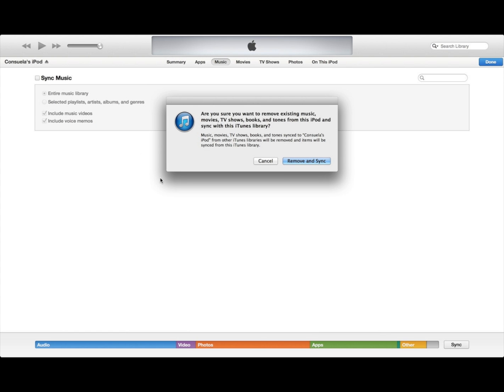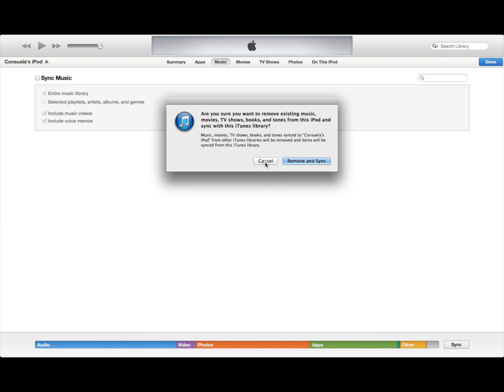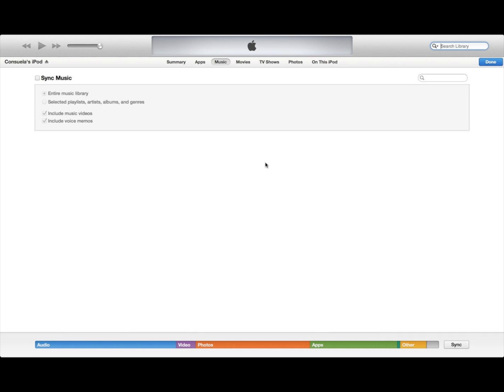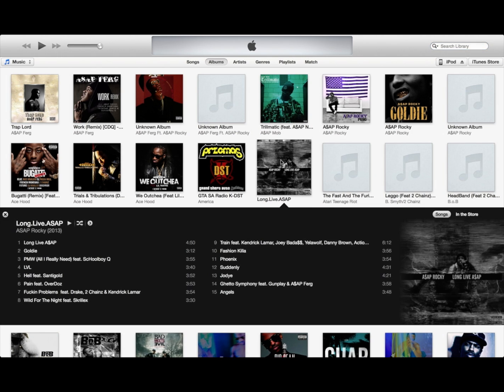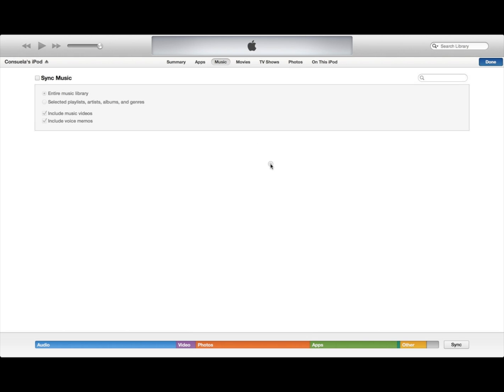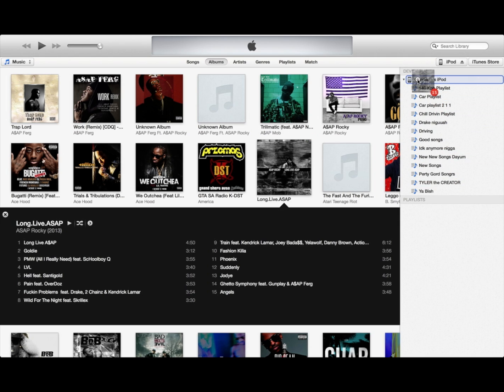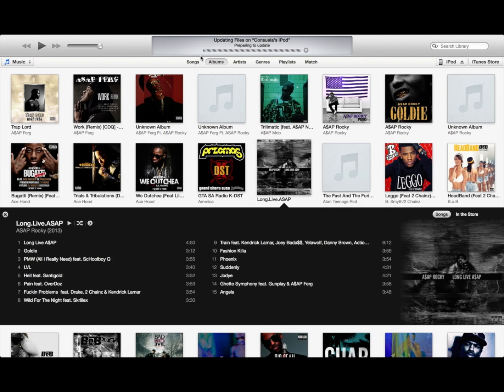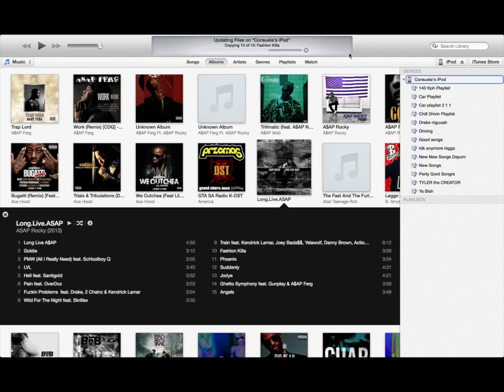How To Put Music On An iPhone From Another Library Without Erasing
Follow those very simple instructions, just drag the new music into your iPod or iPhone slot and BAM, songs are synced, no restore needed.

I you want to see How to Transfer Music From Your iPhone/iPod touch to Your Computer Using iFunBox: